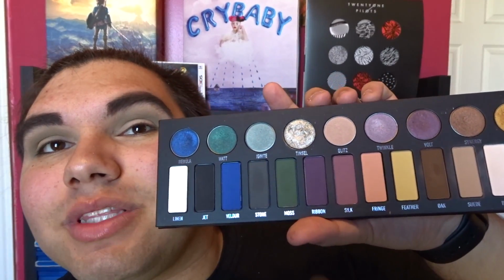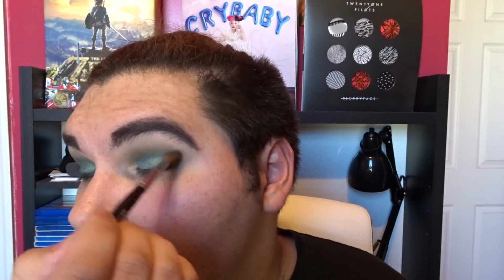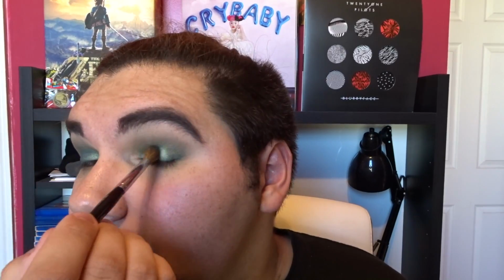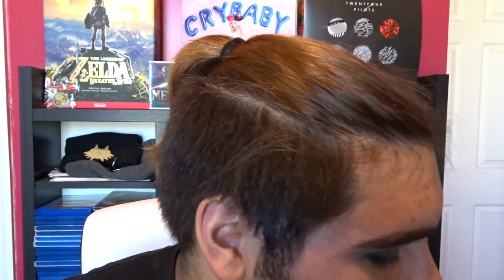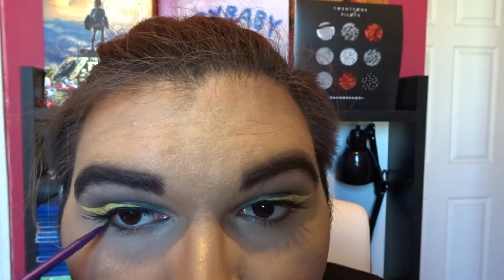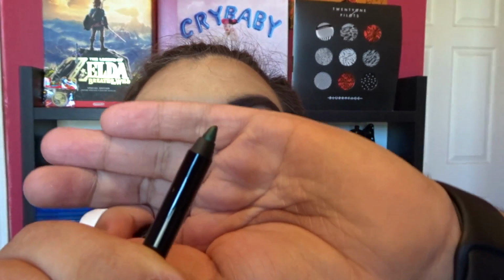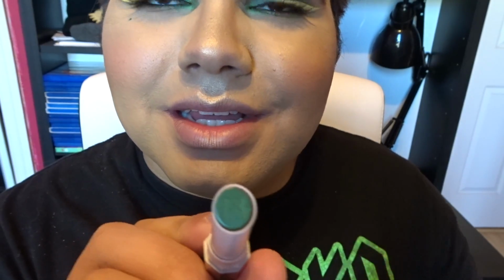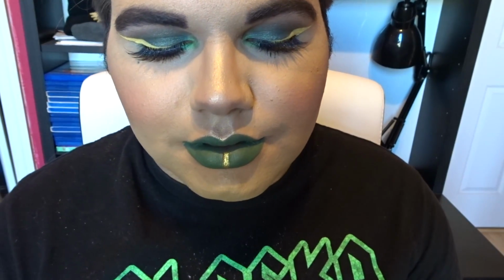Emerald Inspired Makeup Tutorial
The songs featured are:
Song: Stranded [Top Shelf Sounds Release]

Song: A Hero From The Future [Top Shelf Sounds Release]

Song: Alien [Top Shelf Sounds Release]
Artists: Dan Zoran

DeBussy - Clair de Lune

Below is a list of all the products used.

Brushes:
Between each eyeshadow shade I would quickly run my brush through my Vera Mona Color Switch